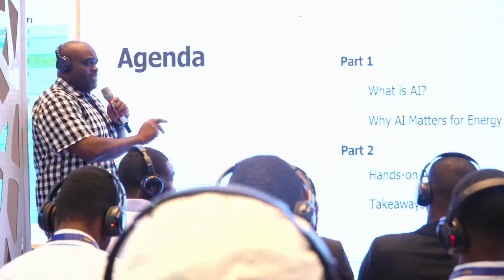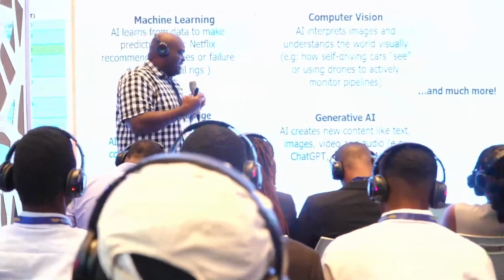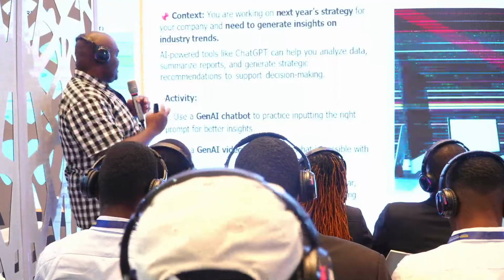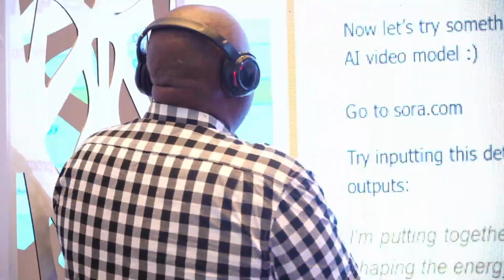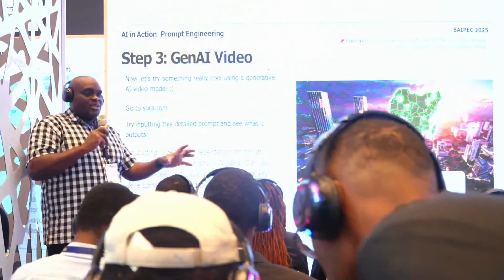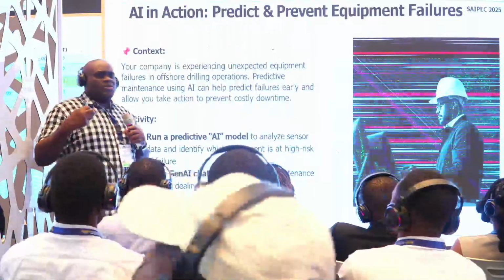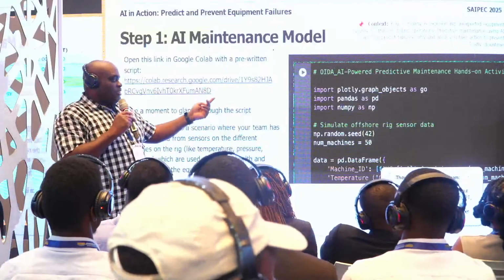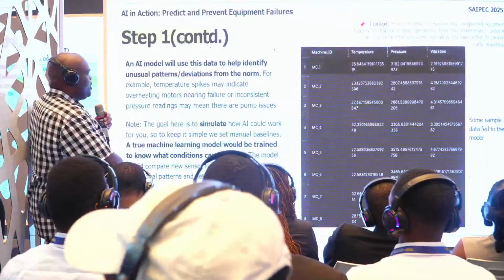OIDA AI ENERGY Bootcamp AI for Energy Professionals- SAIPEC DAY 1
SAIPEC DAY 1